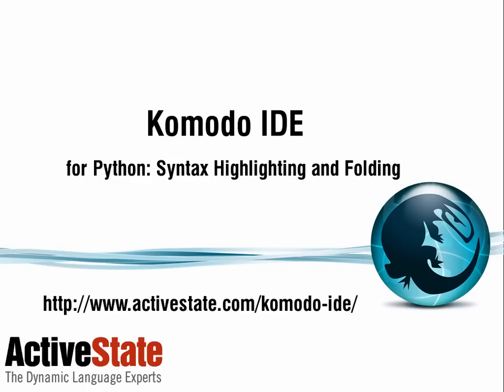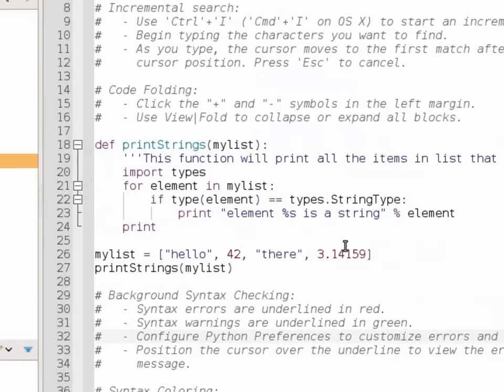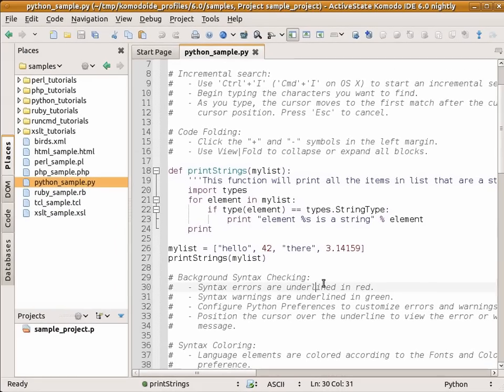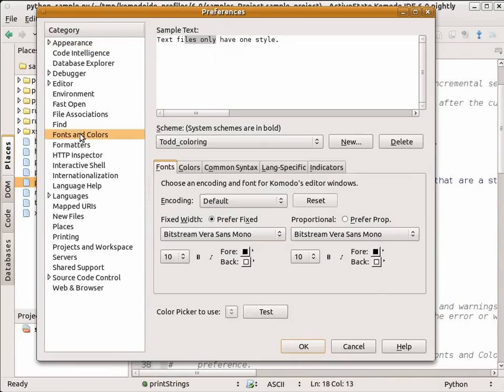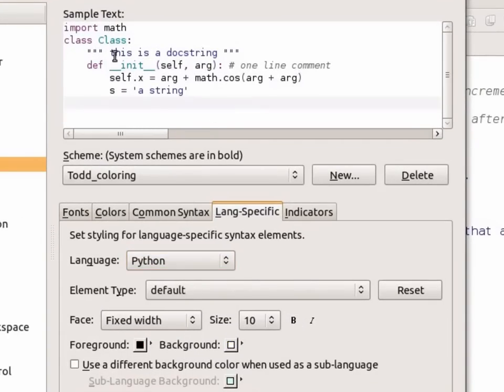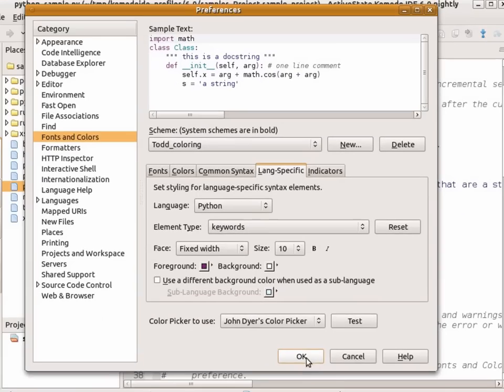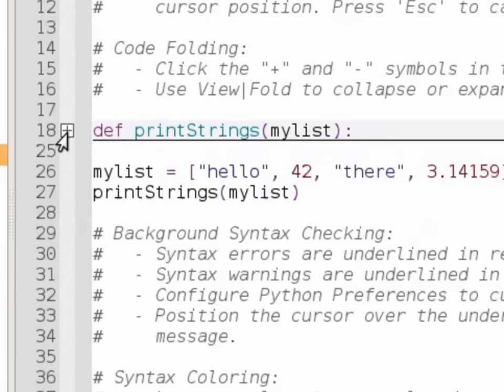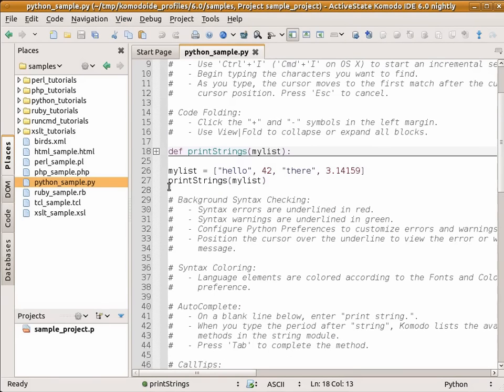Komodo IDE for Python: Syntax Highlighting and Folding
First of three screencasts showcasing the Python features of ActiveState's Komodo IDE. This one is focused on Python Syntax Highlighting and Code Folding.

to check out all Komodo's Python features and to download a 21-day trial today.